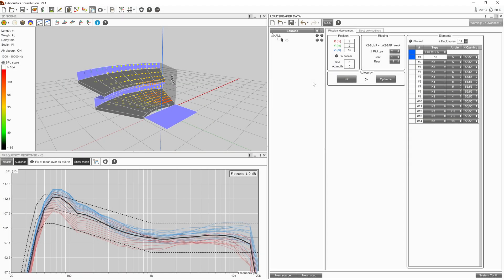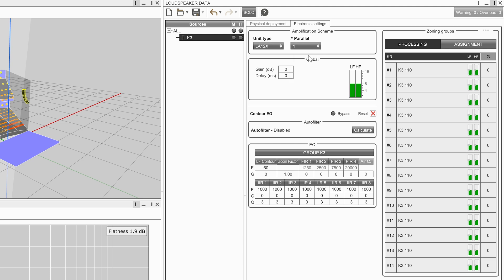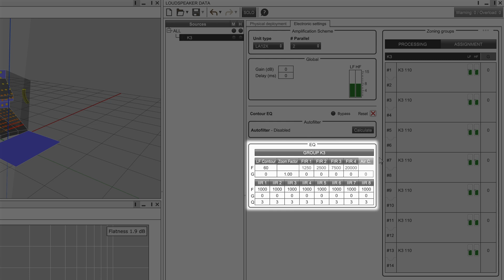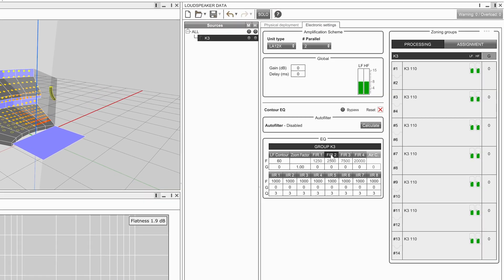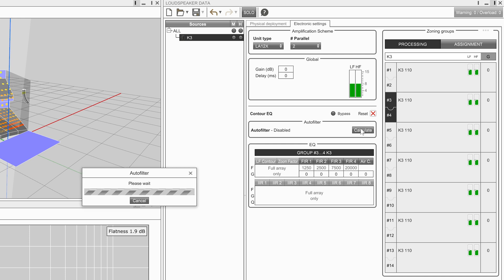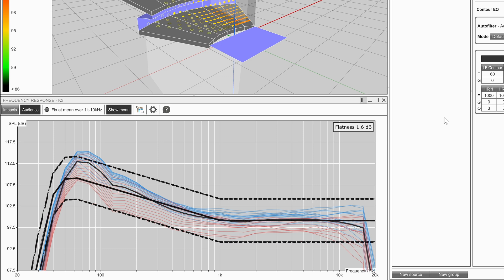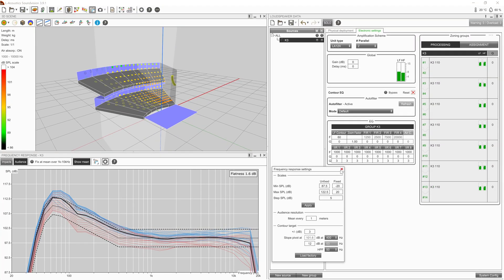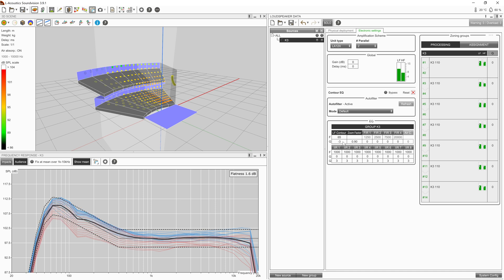Soundvision Quick Start: Applying EQ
What’s new in Soundvision 3.9? Model your next L-Acoustics deployment with an updated user interface. Complete your design by assigning amplified controller IPs and channels - or parallel multiple sources from the same channel. Learn more in the Soundvision Quick Start videos!